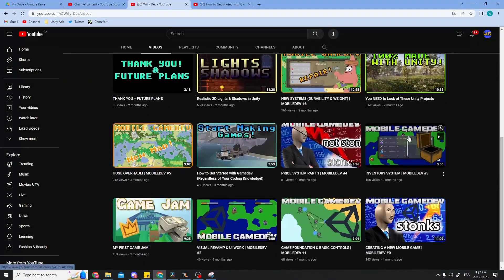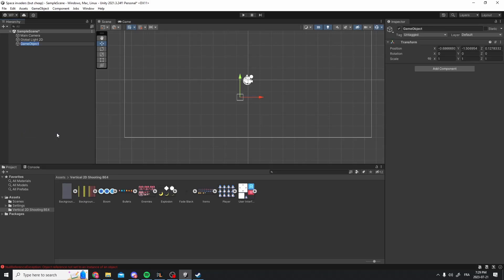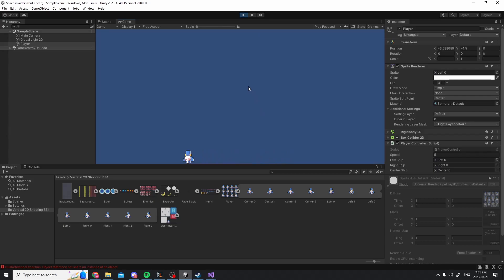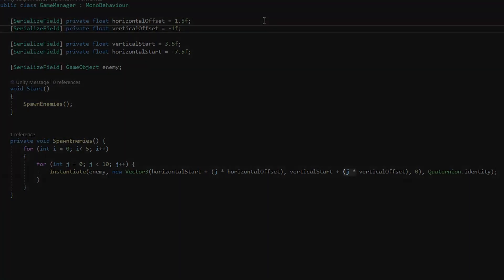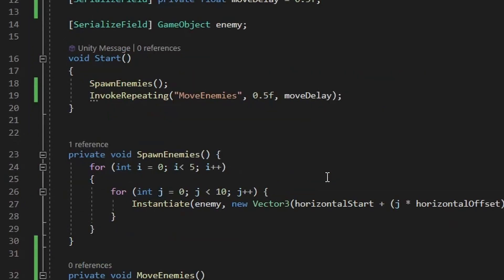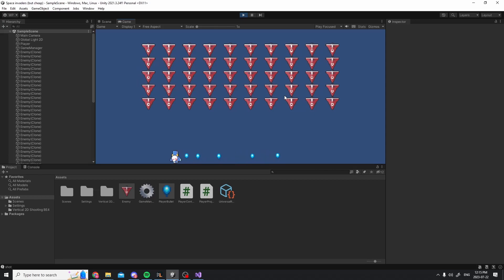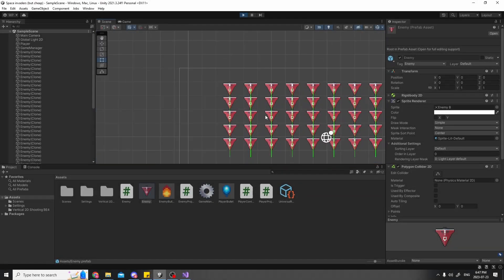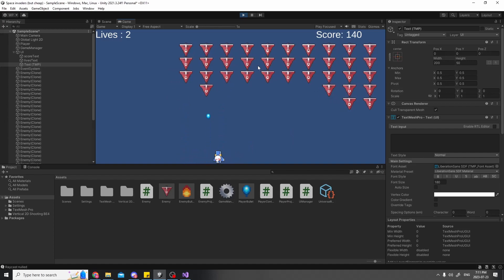Remaking SPACE INVADERS (but cheaper) in Unity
Hey ! In this video, I'll be recreating the classic space invaders in Unity. Recreating popular games is a very good way to learn Gamedev, and I strongly encourage you to try it ! We’ll use colliders, prefabs, rigidbodies, scripting, and much more to end up with our own version of this game.

I do gamedev projects, devlogs, unity tutorials and much more!

Unity
tutorial
guiide unity tutorial
Unity 2d
gamedev
gamedev tutorial
space invaders
remake
videogame remake
videogame
classic game